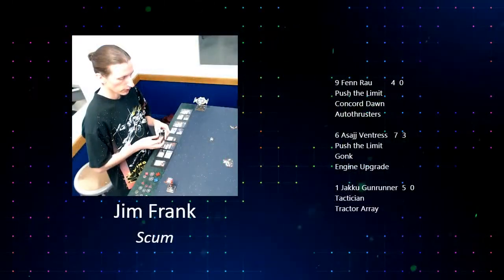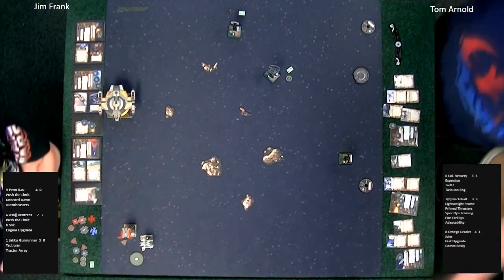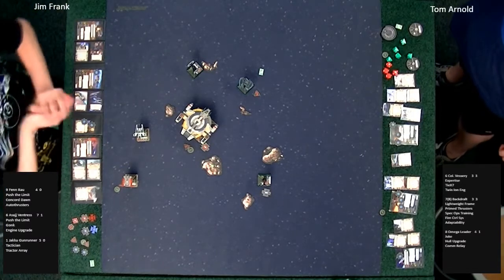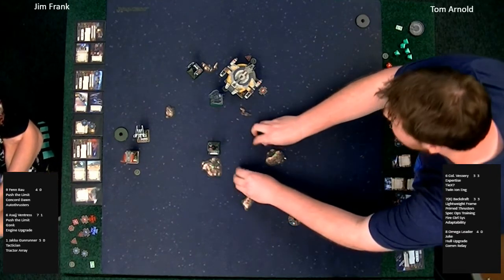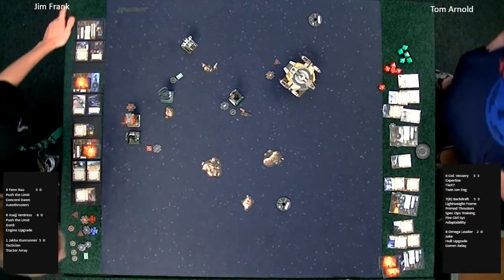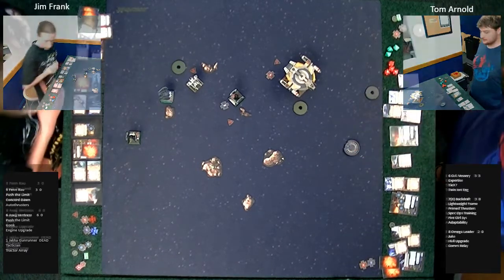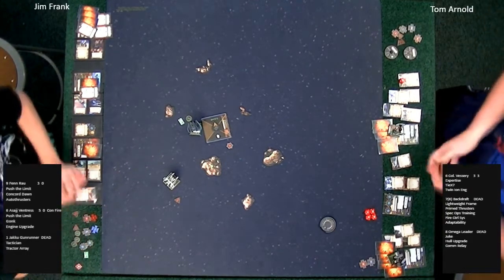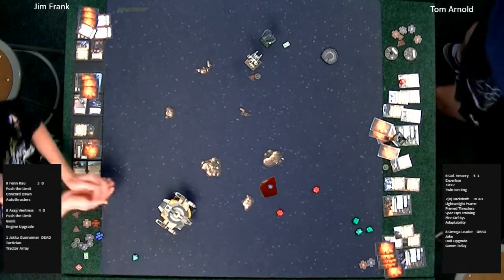2017 Total Escape Games Store Championship - Semifinals, Jim vs Tom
Semifinals of the 2017 Total Escape Games Store Championship in Broomfield, CO: Jim Frank vs Tom Arnold

Thanks to Joe Mazzotti for running the stream and John Stephens for commentary!